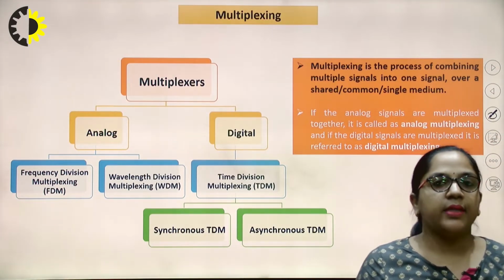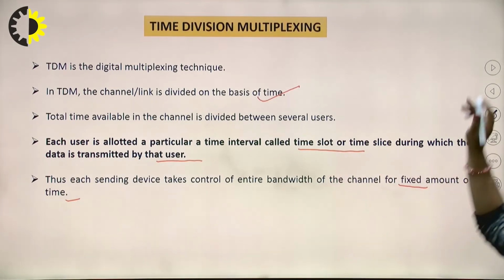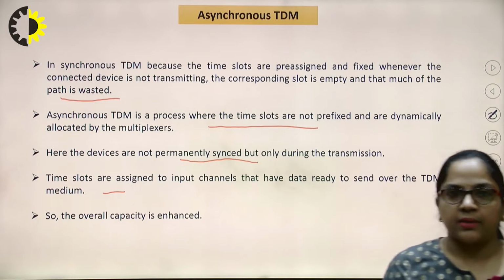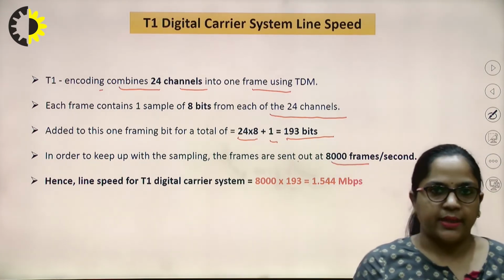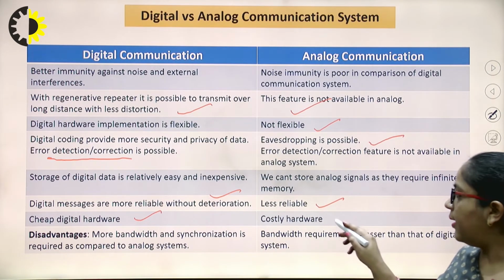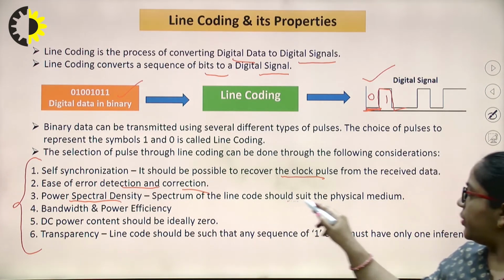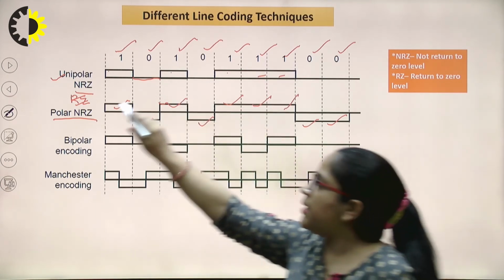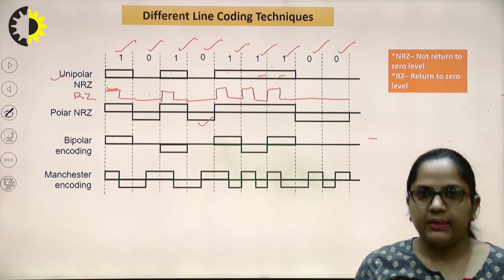COMMUNICATION ENGINEERING LECTURE 18 ''TDM & Line Coding Methods'' By Ms. Anu Goel, AKGEC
In this lecture the following topics will be covered: Time division multiplexing (TDM), T1 digital carrier system, Comparison of digital and analog communication system, Introduction to line coding methods.